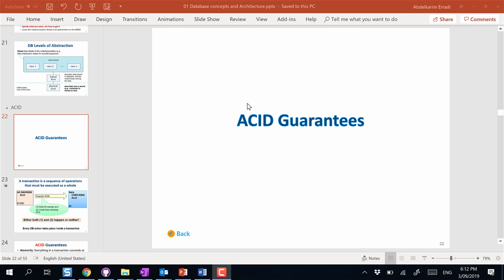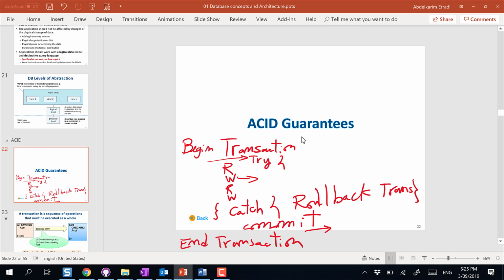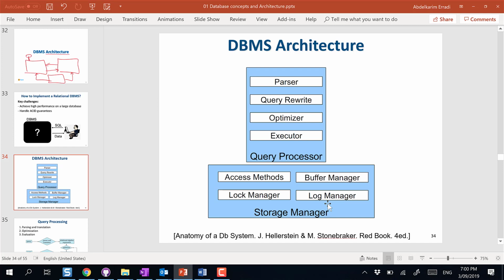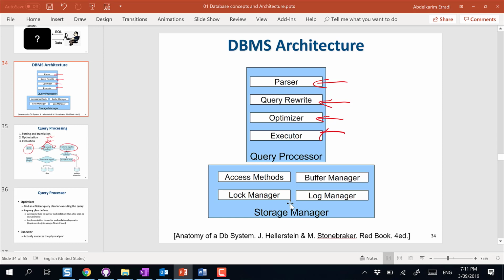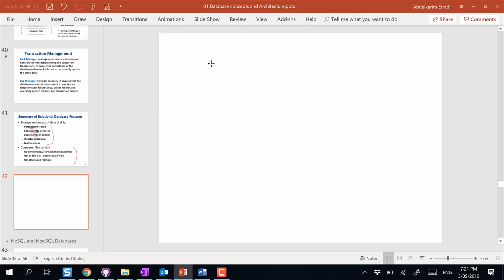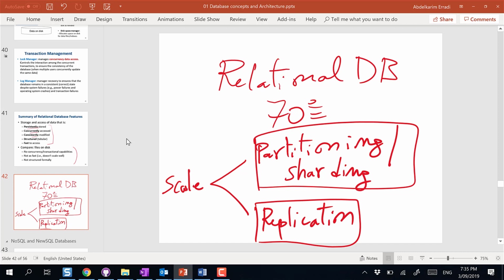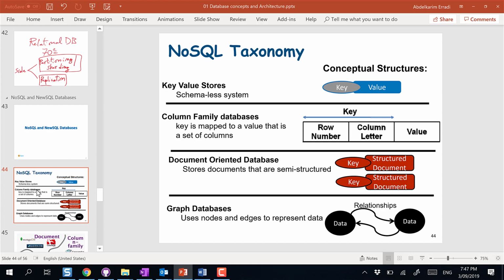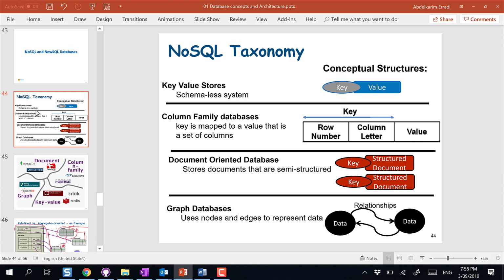02 Fundamental Database Concepts - Part 2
- Review of ACID properties
- Database Architecture
- Introduction of NoSQL and NewSQL